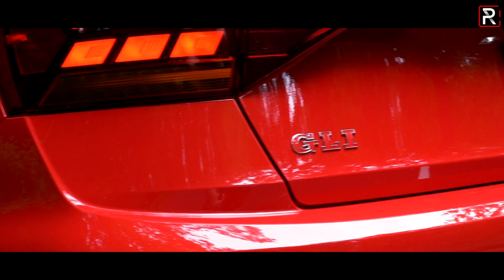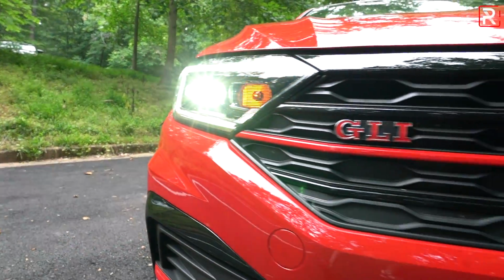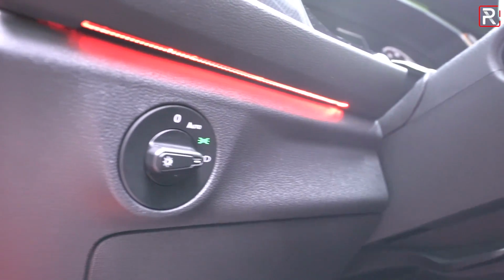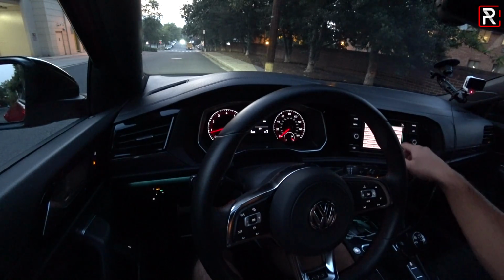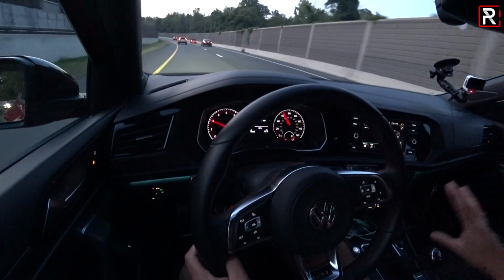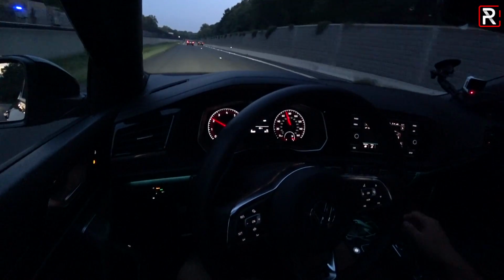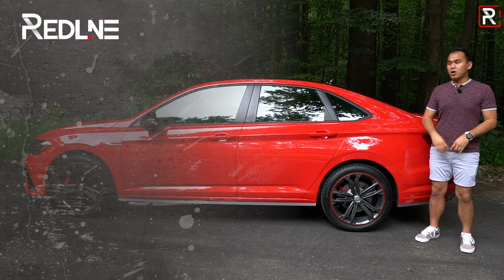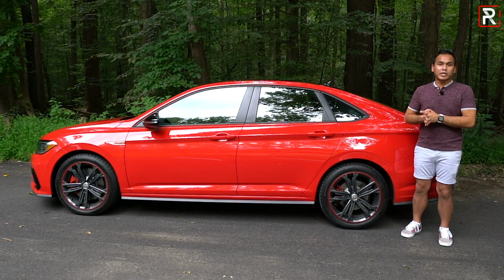The New Volkswagen Jetta GLI is the Bargain Sport Sedan of 2019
With a starting price of under $26,000, the all-new Mk7 VolkswagenGLI is one of the least expensive ways to get standard turbocharged power, a slick-shifting 6-speed manual, and nearly 260 lb-ft of torque. While the JettaGLI is no stranger to the American market, in the past the GLI had always been detuned compared to its GTI sibling. For 2019, Volkswagen has basically turned the GLI into a GTI sedan and for around $30,000, it represents a $7,000 discount compared to a comparable, GTI Autobahn.